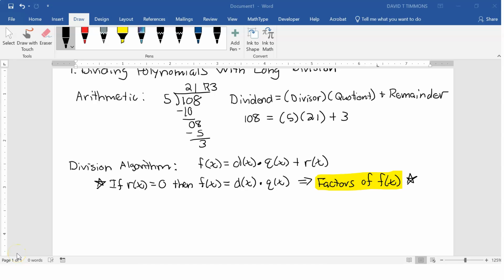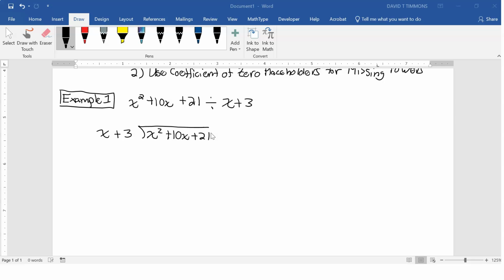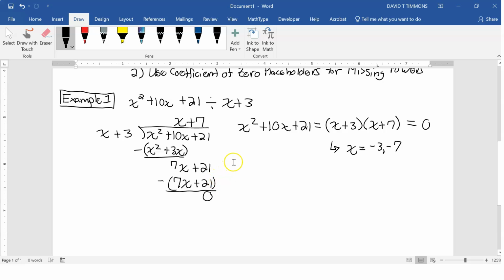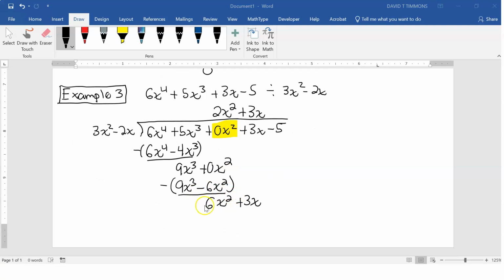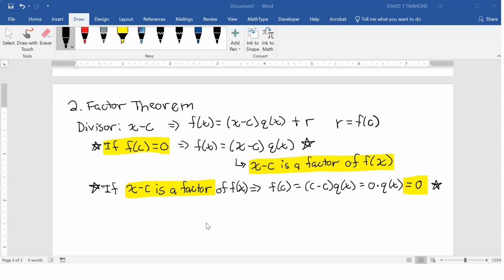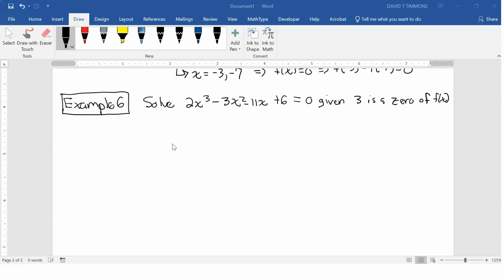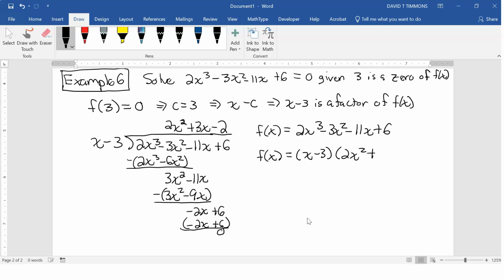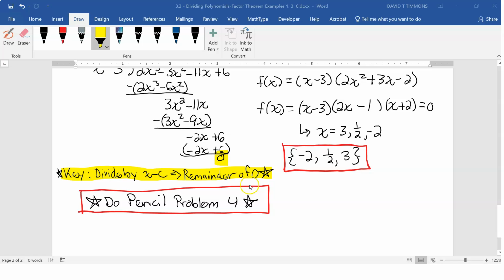3.3 Dividing Polynomials with Long Division, Factor Theorem